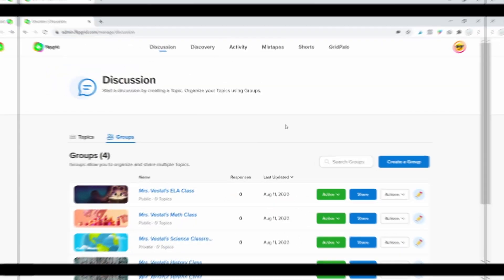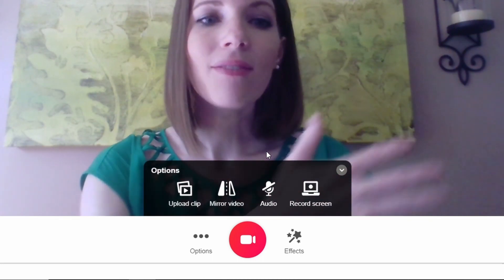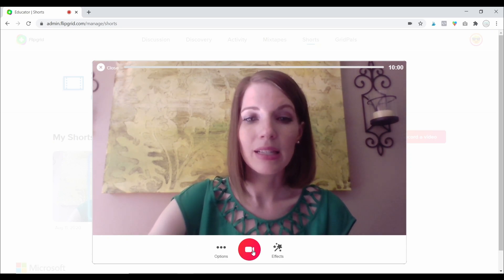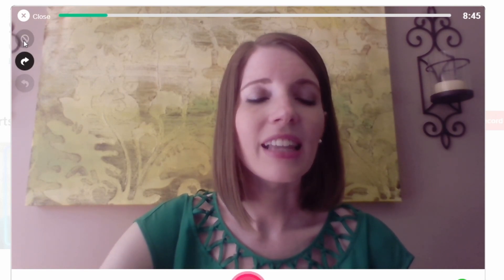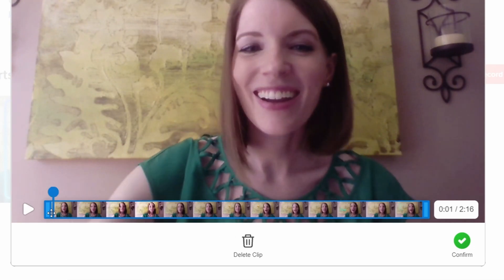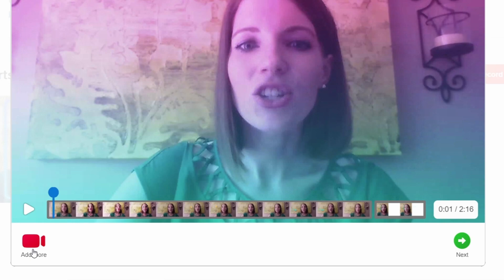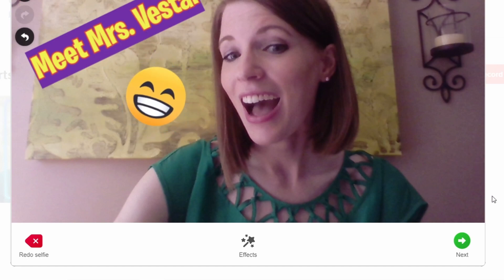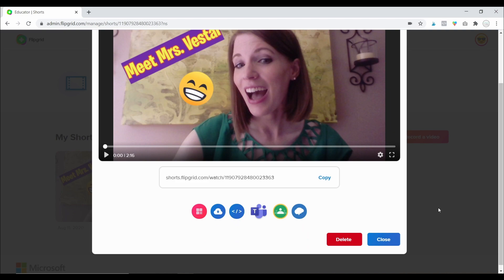Flipgrid Tutorial Creating Video Assignments with FLIPGRID SHORTS // Teaching Videos Made Easy!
In Flipgrid Tutorial Creating Video Assignments with Flipgrid Shorts, learn how to use Flipgrid to create engaging instructional videos that can be embedded on a site, LMS, or Google Classroom. Flipgrid Shorts is one of the easiest ways to create and edit teaching videos that can be used for online learning, homework assignments, or a flipped classroom. Happy teaching!

Let’s connect!